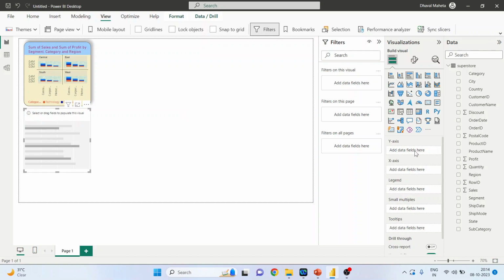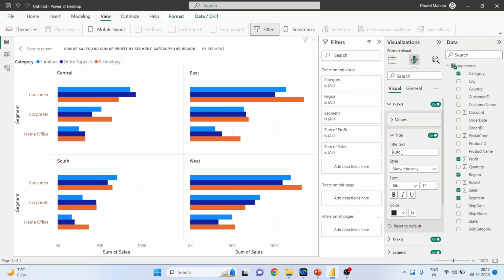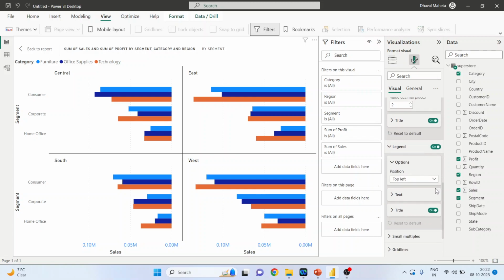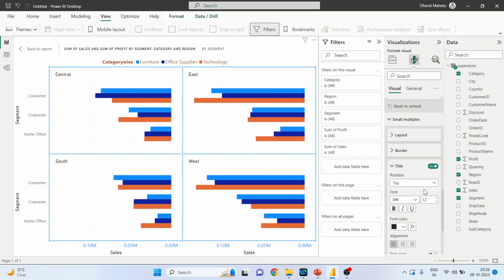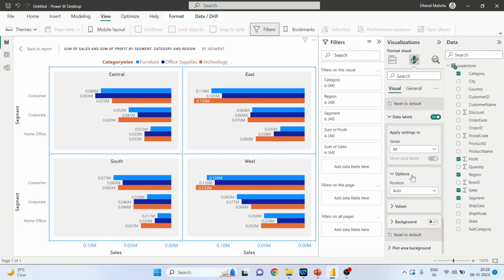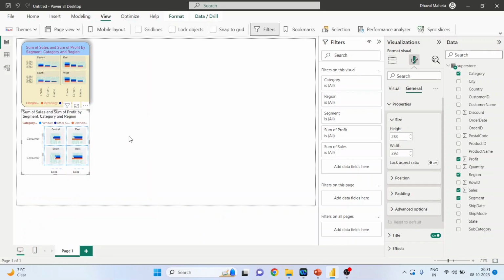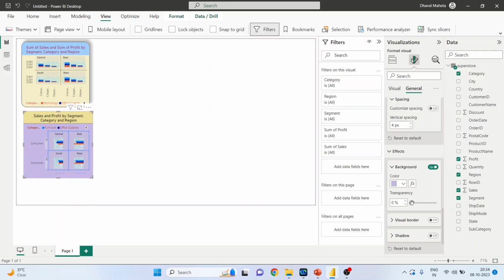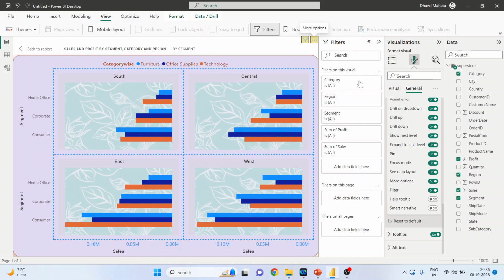10. Clustered Bar Chart in Power BI